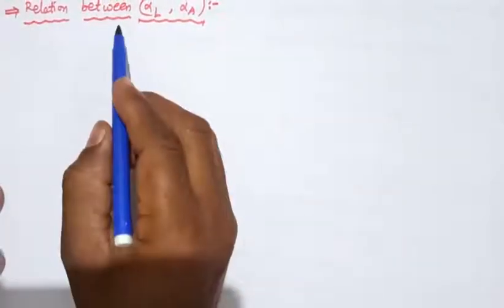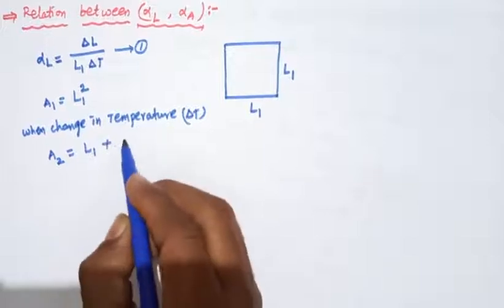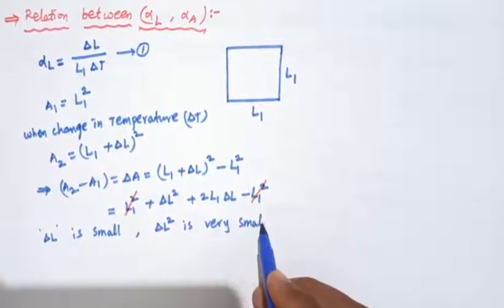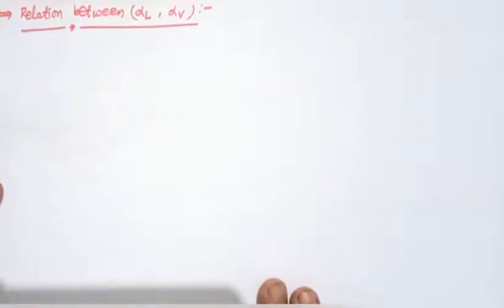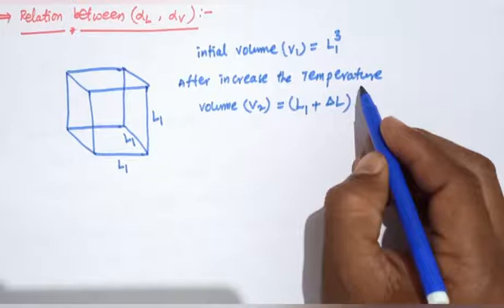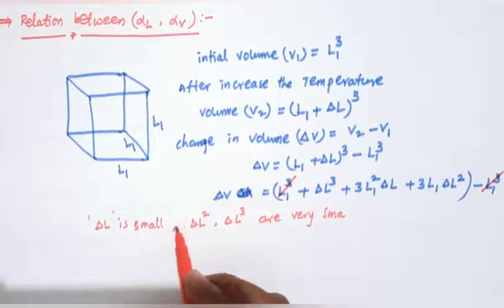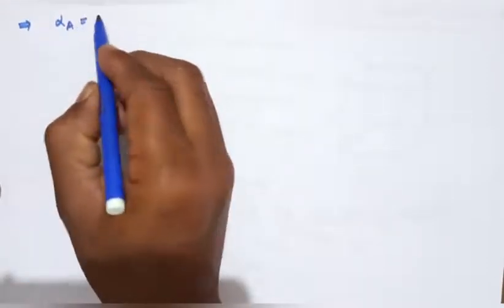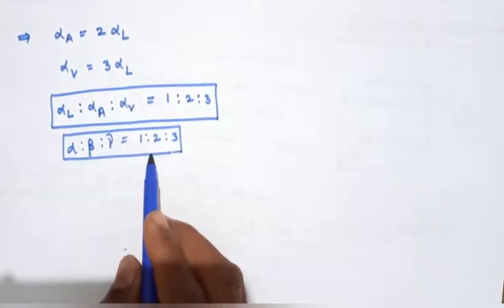The relation between Linear, Areal and Volume Expansion